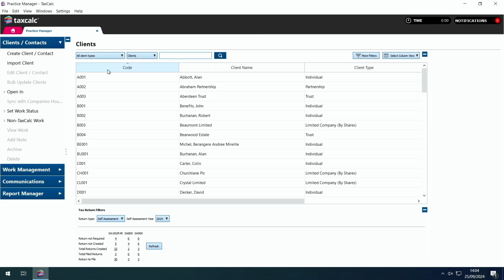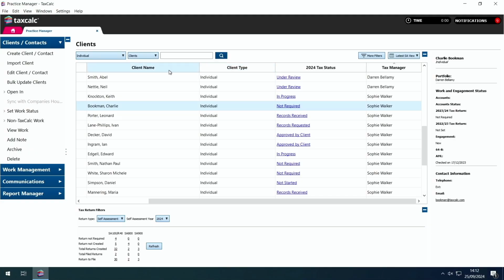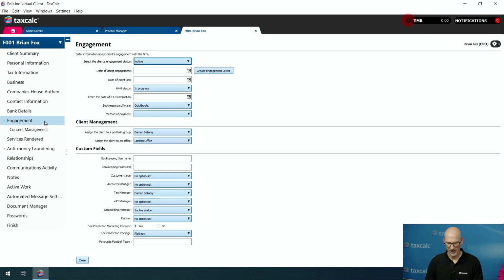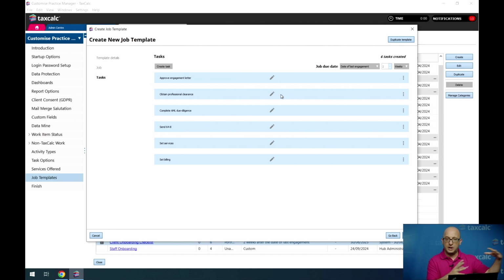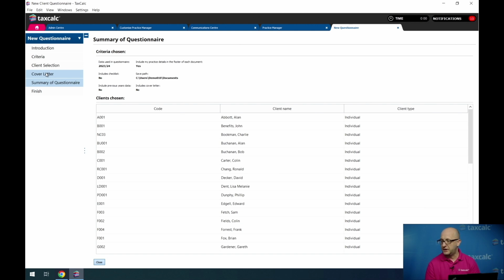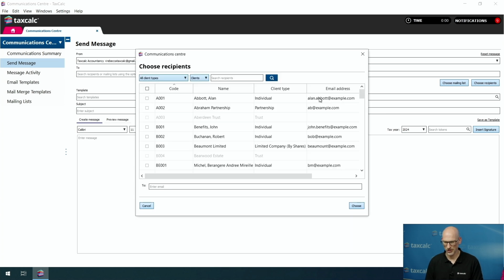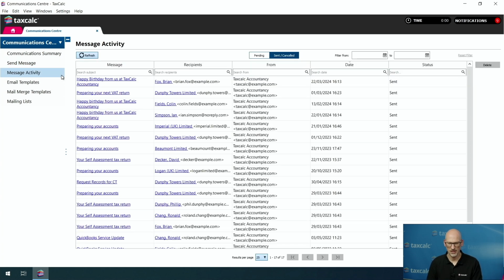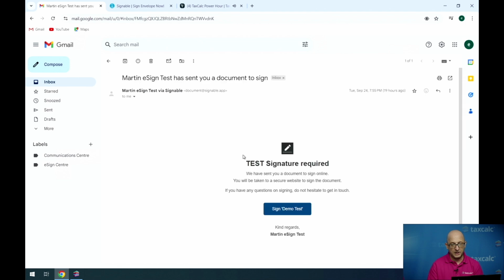The TaxCalc Power Hour - September 2024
Technical advice, best practice hints and tips from our power users and answers to all your TaxCalc related questions.

This session focused on practice Management looking at:

- Customising your client list.
- Using checklist style job templates.
- Automated email generation.
- Getting documents approved.